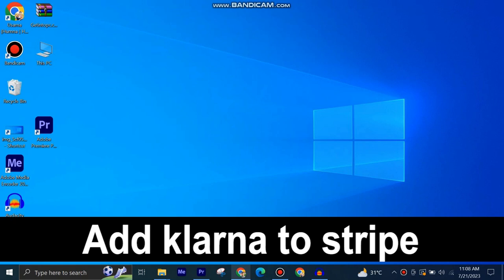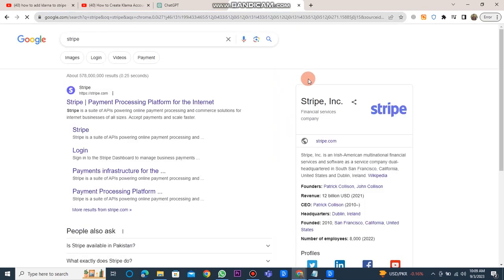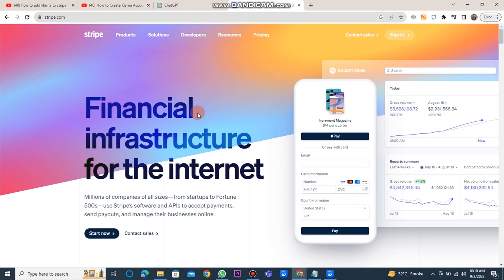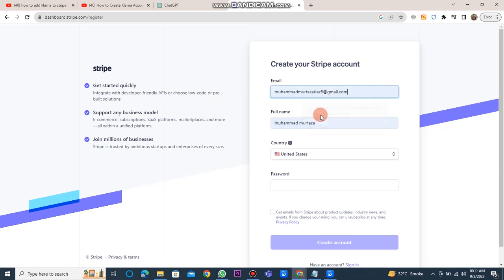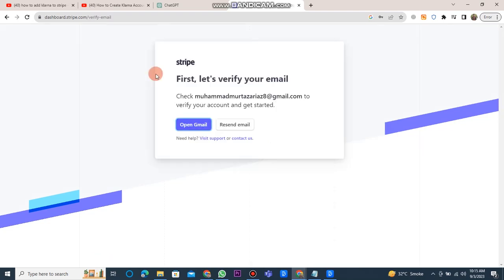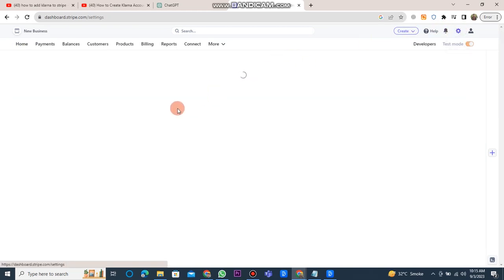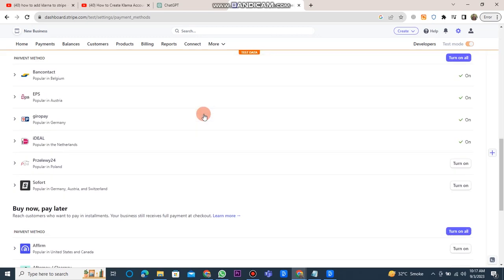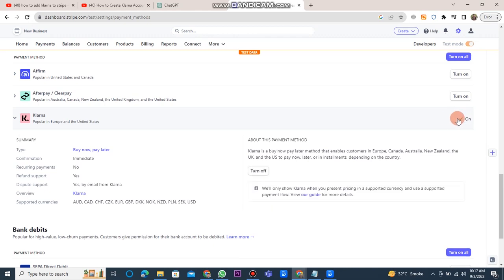HOW TO ADD KLARNA WITH STRIPE 2025! (FULL GUIDE)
Discover the secret to supercharging your e-commerce business in this comprehensive guide on "How to Add Klarna with Stripe." If you're looking to enhance your online store's payment options and skyrocket your conversion rates, you've come to the right place.

0:00 INTRO
0:04 TUTORIAL